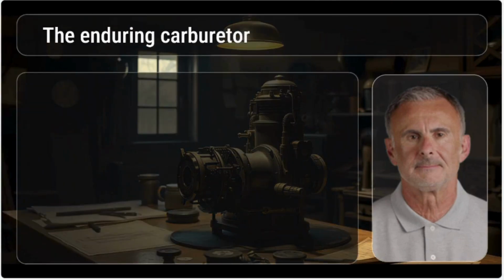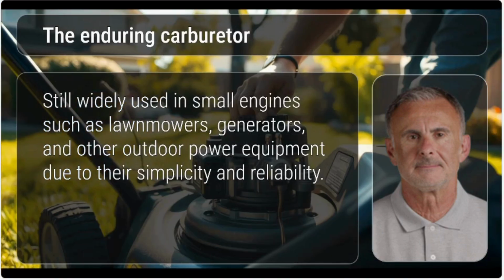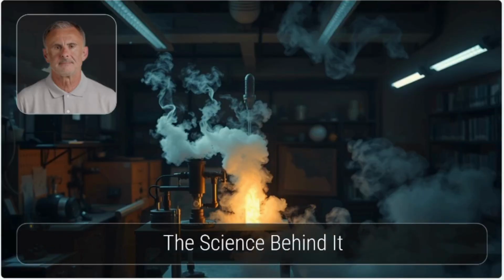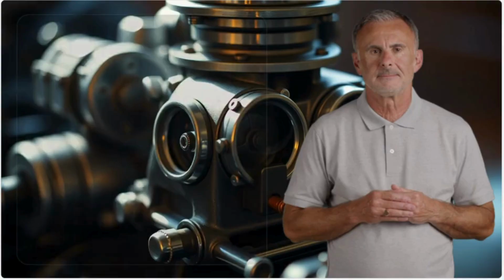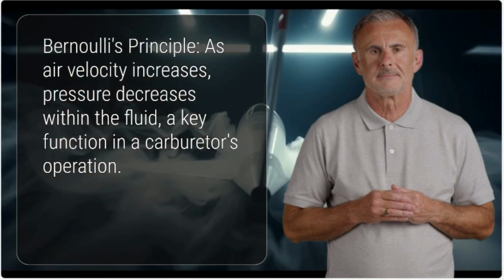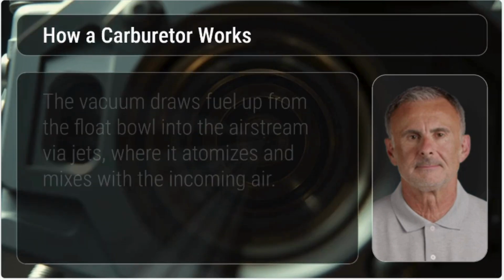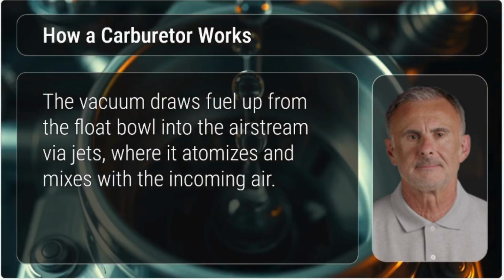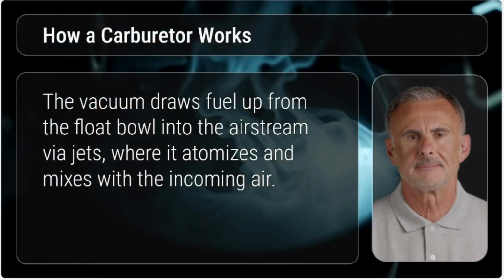How Does a Carburetor Work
In this video, we dive deep into the inner workings of a carburetor—a key component in small engines like those found in lawn mowers, generators, and other outdoor power equipment.

You’ll learn:

What a carburetor does and why it’s important

How Bernoulli’s Principle helps mix air and fuel

The role of each component: float bowl, jets, throttle plate, choke, and more

The difference between the idle and high-speed circuits

How cold-starting mechanisms like the choke plate and primer bulb work

Common carburetor issues and simple maintenance tips

Whether you’re troubleshooting your engine or just want to understand your equipment better, this video offers a complete, easy-to-understand explanation of carburetor design and function.